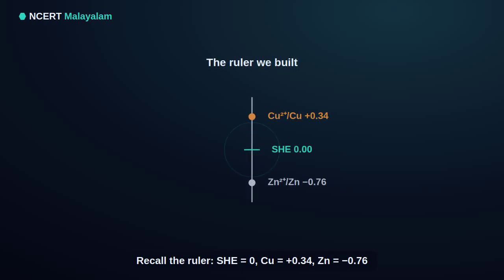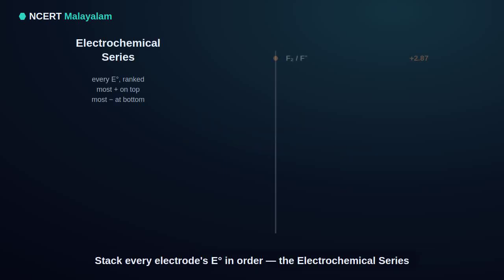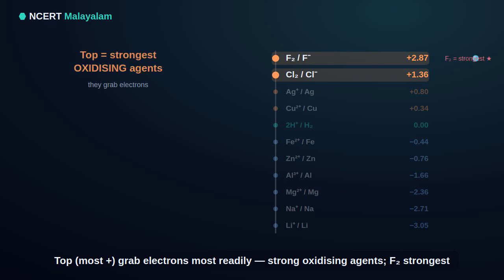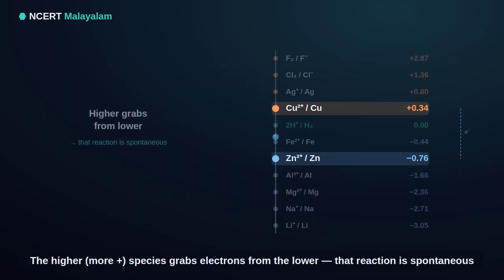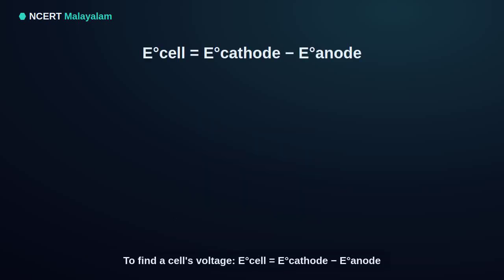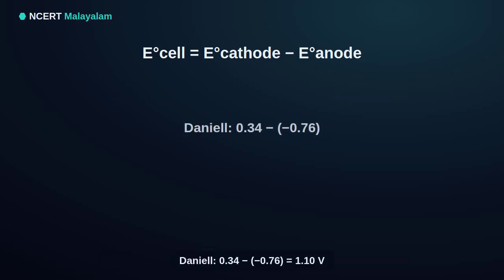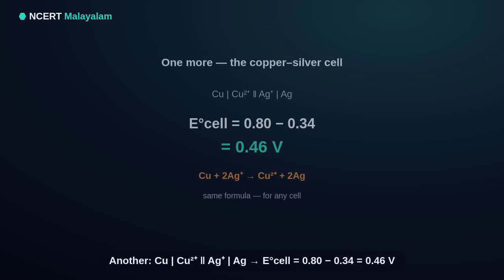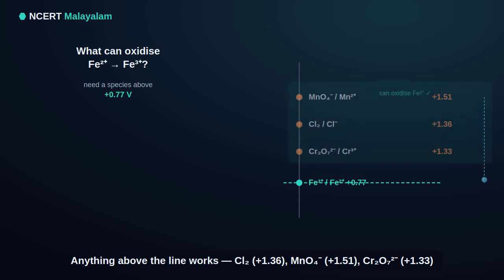Electrochemistry | Part 5: Electrochemical Series | Class 12 Chemistry | NCERT CBSE Animated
Take the electrode-potential values and USE them. Part 5 of Class 12 Chemistry, Chapter 2 (Electrochemistry). Rank every electrode into the electrochemical series, read who grabs and who gives electrons, predict which reactions run, and calculate the Daniell cell's 1.10 volts.

- The electrochemical series and how to read it
- Strong oxidising vs reducing agents
- Predicting if a reaction is spontaneous
- E standard cell = cathode minus anode (Daniell = 1.10 V)